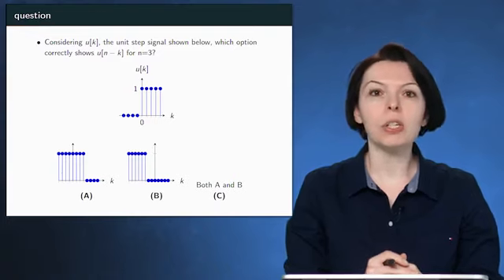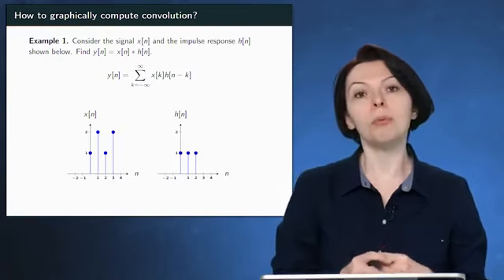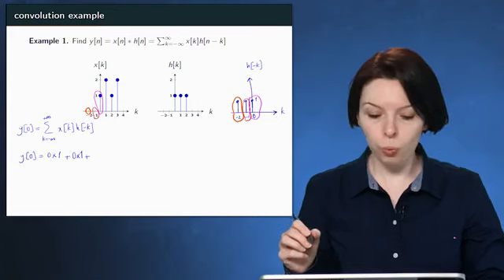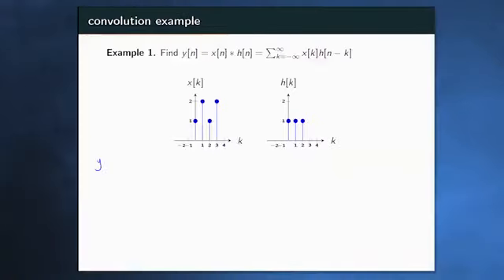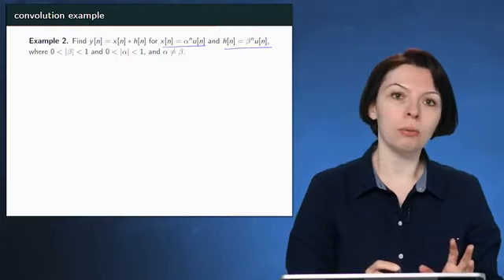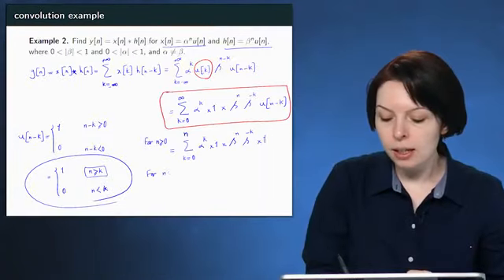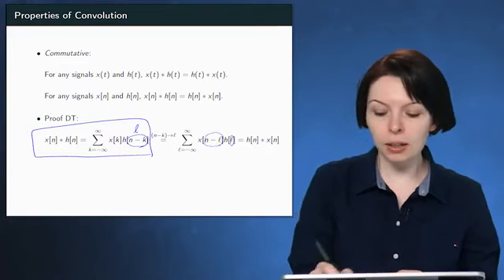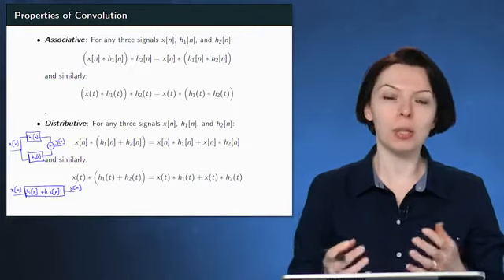3.5 DT convolution examples and properties (Baghdadchi)